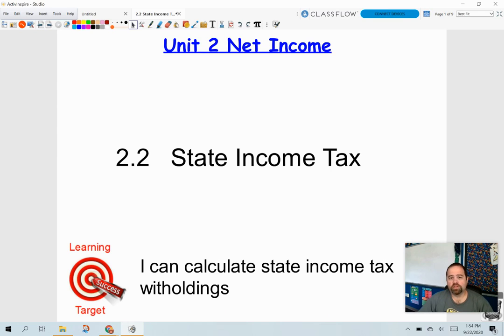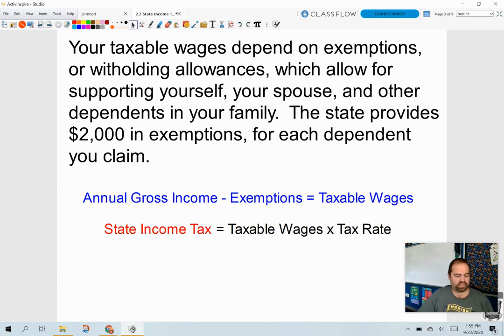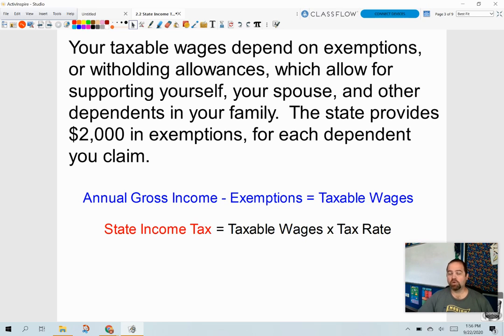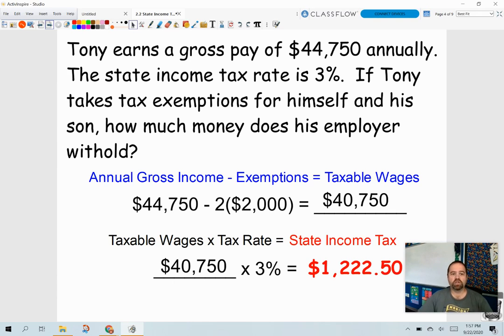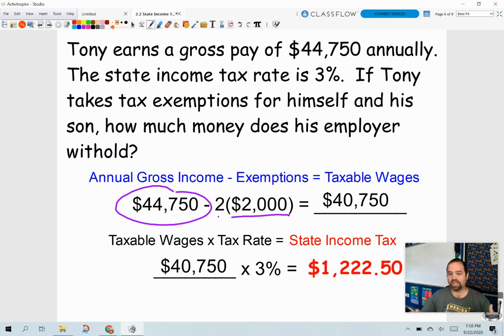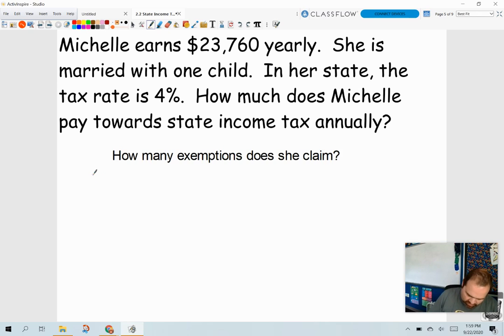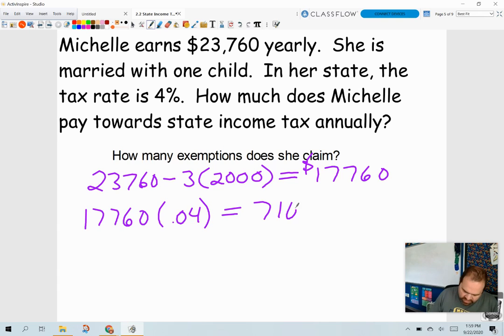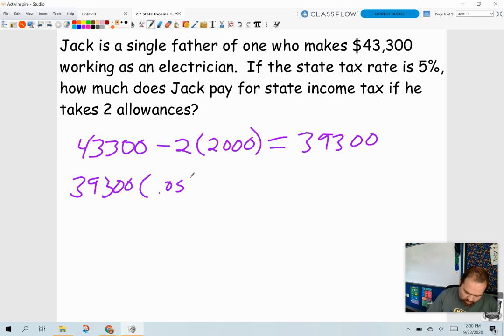Math Connections 2.2 State Income Taxes Day 1